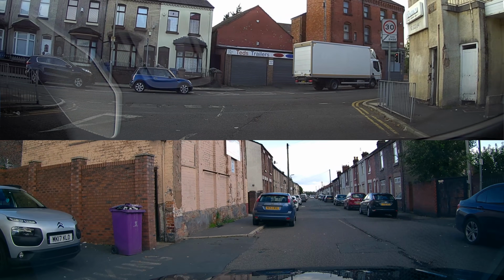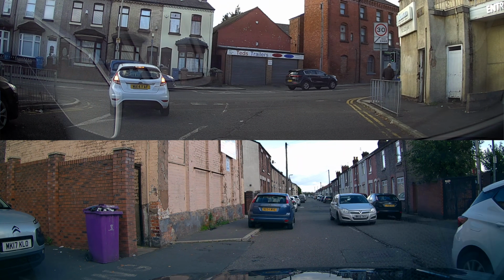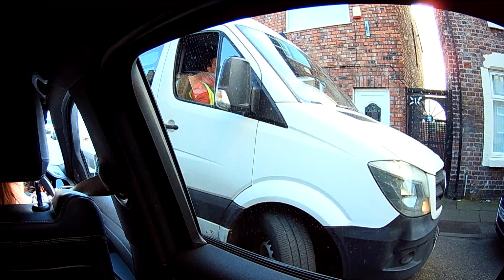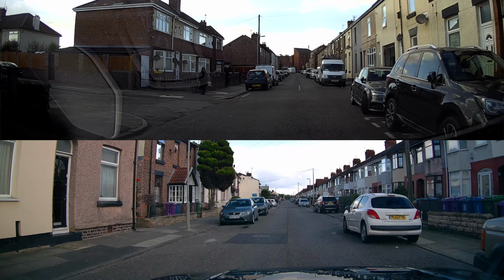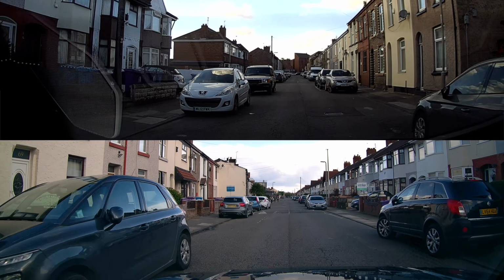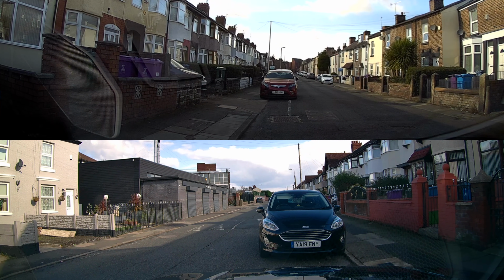Awkward #6 | Back To Work Monday!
This is just a little reminder that the job as a Driving Instructor can be quite hectic. To all the ADIs and PDIs, keep safe from Monday onwards and to everyone else, be NICE!